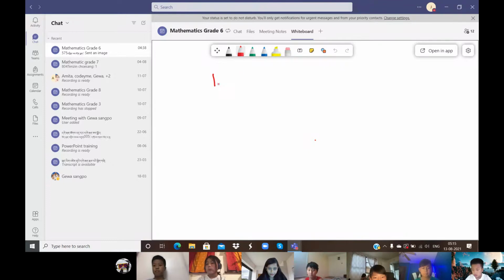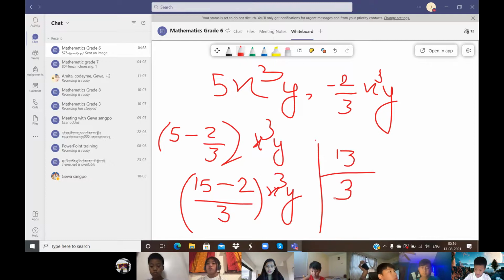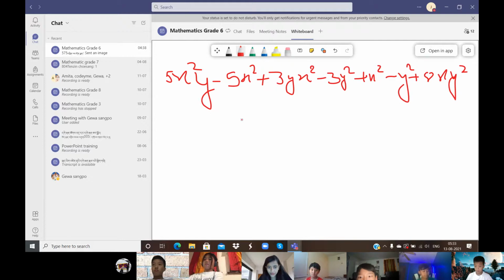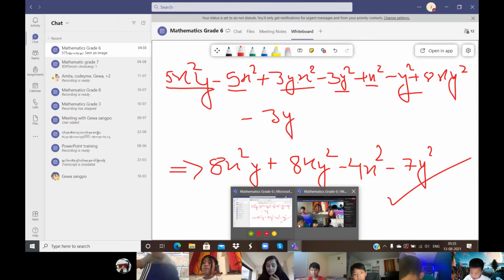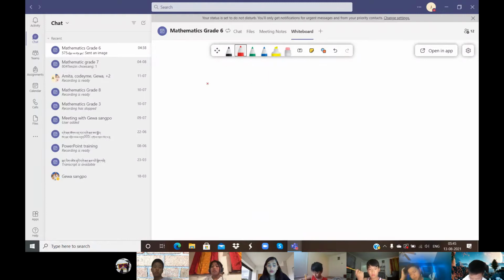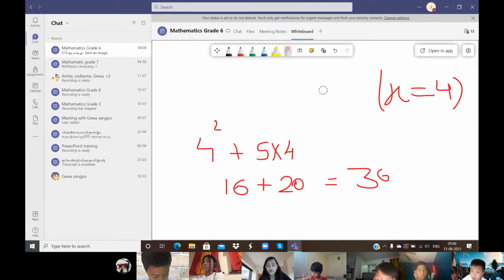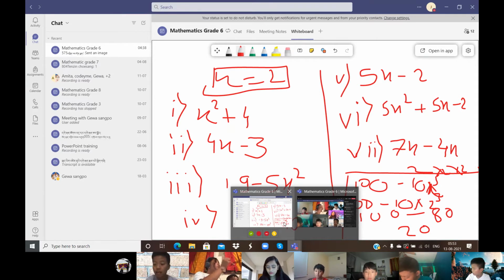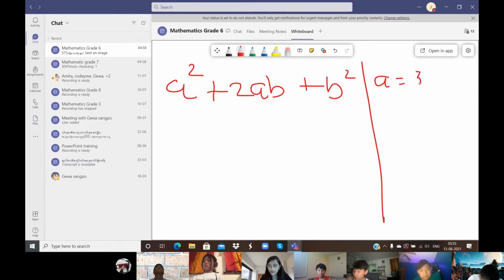Mathematics Grade 6 2021 08 13